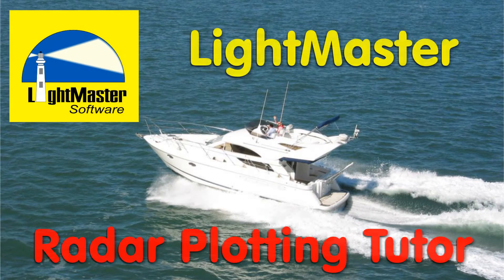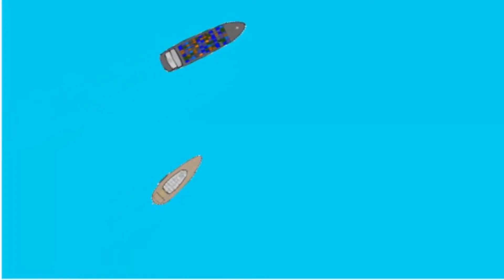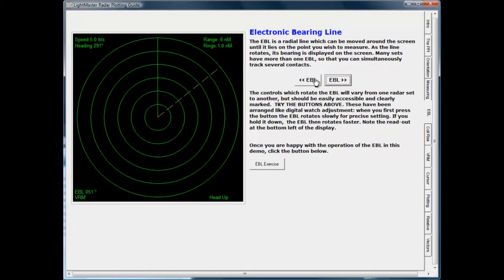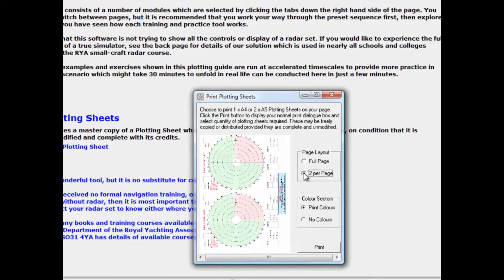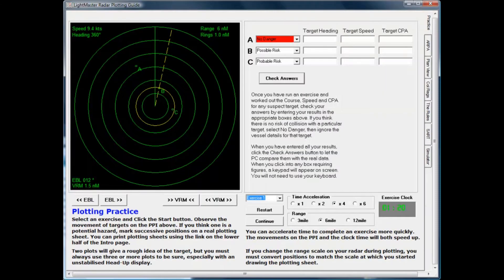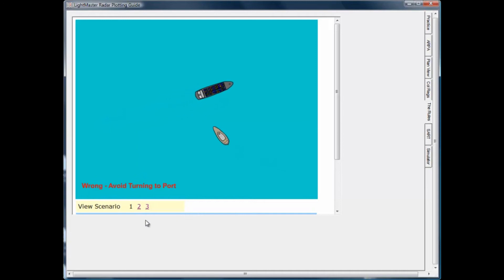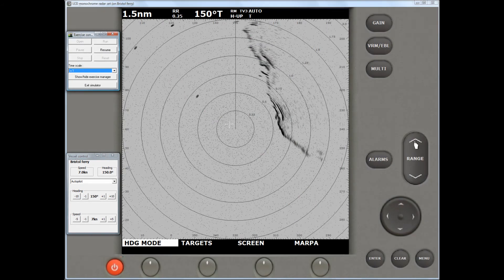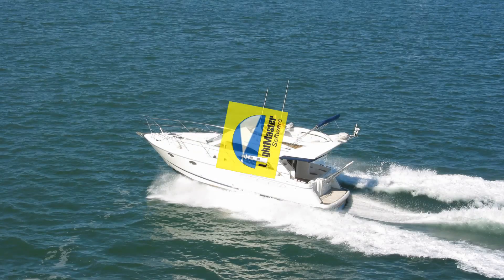LightMaster Marine Radar Tutor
Improve your enjoyment and safety afloat by mastering marine radar navigation, with help from this effective radar training software. Includes radar plotting, relative motion, vector triangles, collision avoidance, IRPCS, SART, MARPA and accuracy of radar measurement. Together with the Radar Simulator it equates to a radar course for yachts, motor cruisers and small commercial craft.